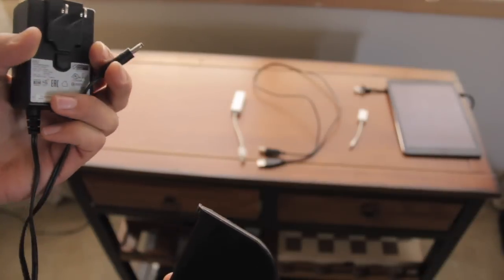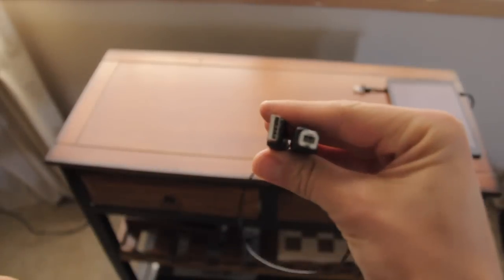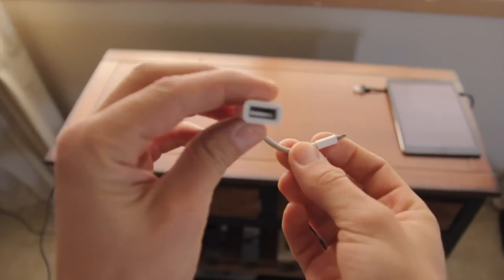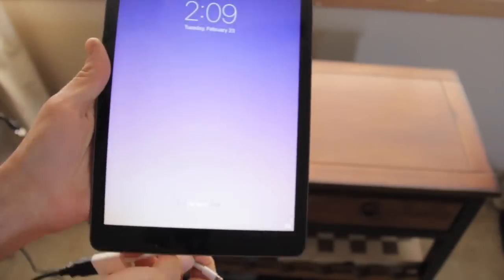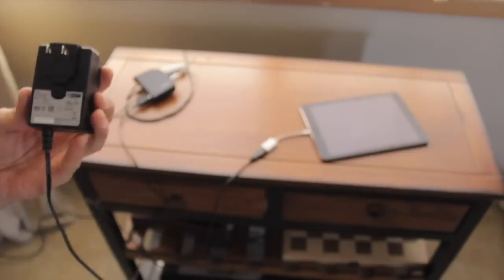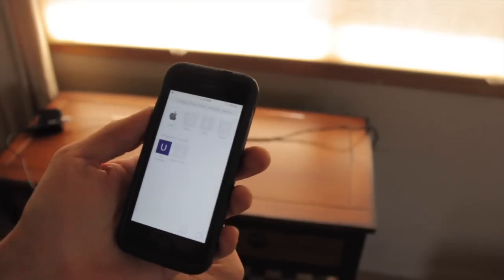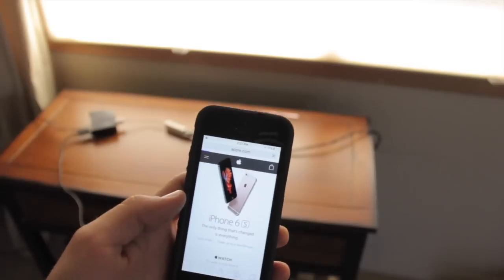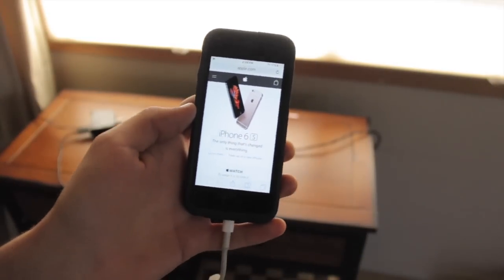How to Connect Your iPad, iPod or iPhone to the Ethernet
You'll need several cords and supplies, but no need to rely on WiFi for your wireless devices!
You'll need 1 lightning to USB camera adapter, one Powered USB 2.0 Hub, USB Ethernet Adapter, and ethernet cable.
*Note: Turn off Wi-Fi function on IPAD.  For more on reducing your use of wireless technology see my blog, It Takes Time